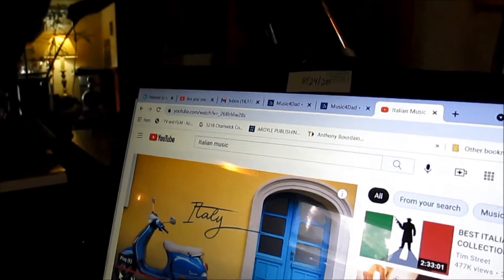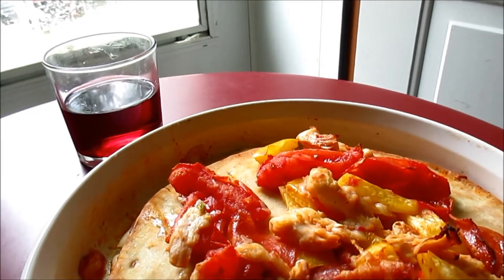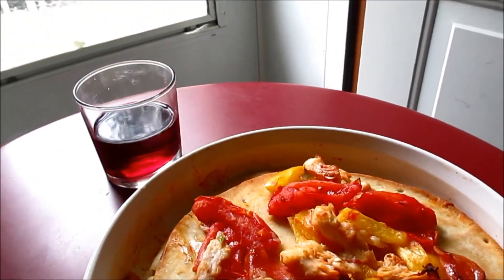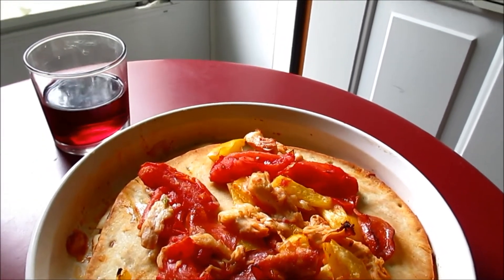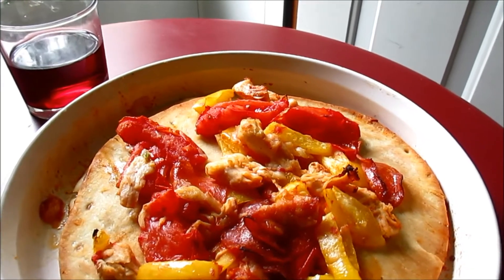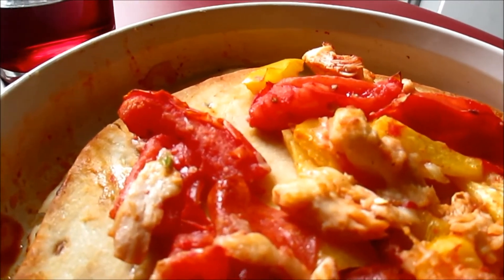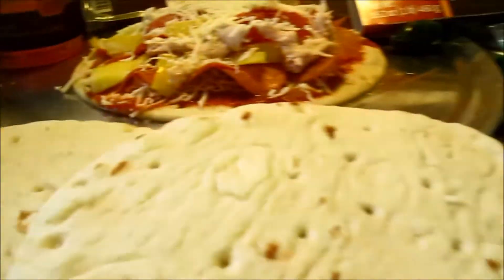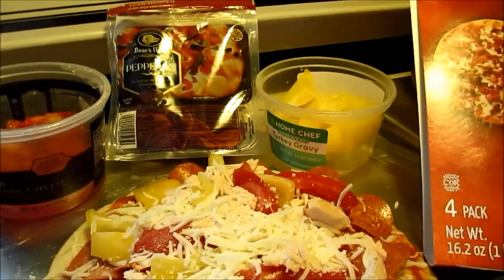Flatbread Pizza and Italian Music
This is about flatbread pizza with Italian music for a summer night. Will the audio recording pass or not? Good news!